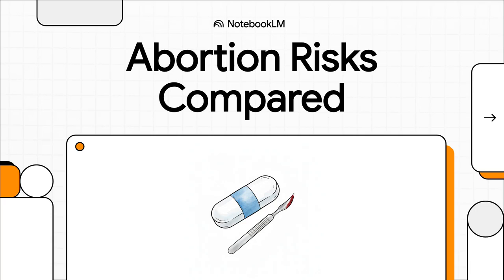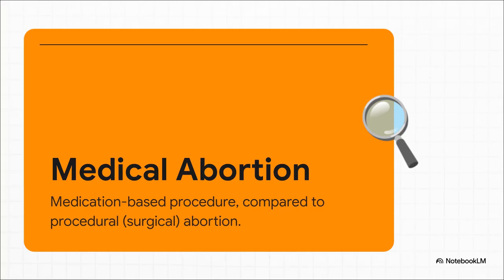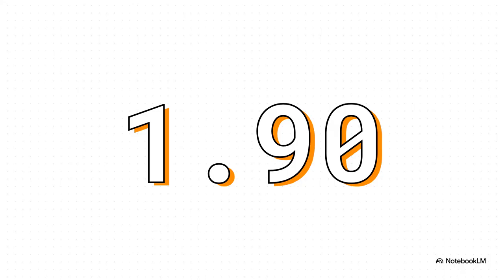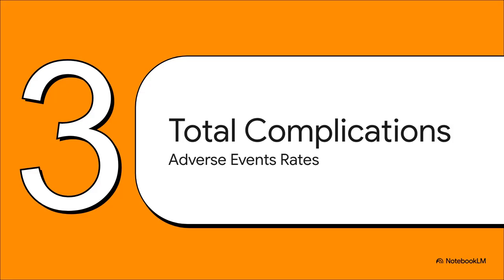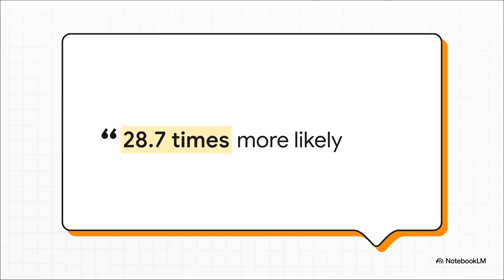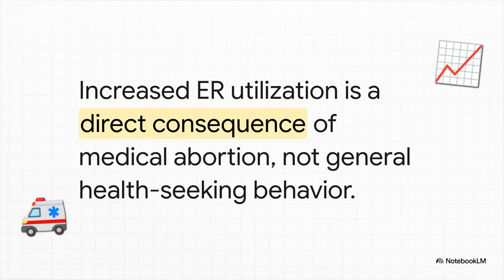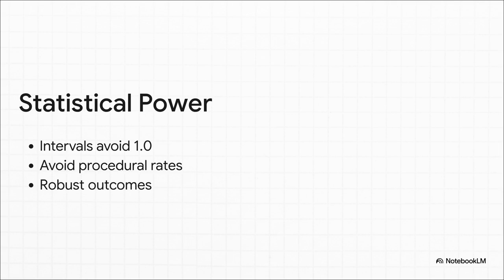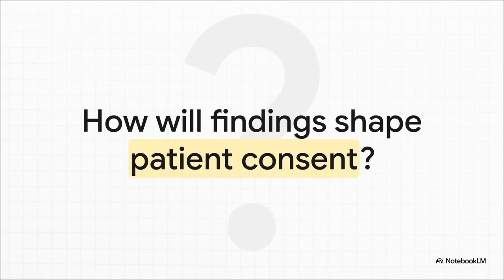Abortion Pill vs Abortion Pill Risks Compared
A meta-analysis of data from multiple international studies—covering populations in the U.S., Canada, and Australia—has revealed a consistent and statistically significant increase in risk for women choosing medical (medication) abortion compared to procedural (surgical) abortion.

The findings break down into three key areas:

1. Serious Adverse Events & Major Complications
Serious events include life-threatening situations, hospitalizations, or the need for major surgery. The meta-analysis found that women undergoing medical abortions are nearly twice as likely (OR 1.90) to experience a serious adverse event or major complication compared to those who have a procedural abortion. In some regions, the disparity was even more stark; a study in South Australia found the odds for hospital admission were over 15 times higher for medical abortion patients.

2. Total Complication Rates
When looking at all complications—including "minor" ones that still require a doctor's intervention, such as heavy bleeding or retained tissue—the risk for medical abortion is nearly three times higher (OR 2.91) than for procedural ones. A major driver of this difference is the need for "surgical re-intervention" (often a D&C), which was found to be 28.7 times more likely following a medical abortion.

3. Emergency Department (ED) Utilization
The data shows a 53% increase in the odds of a woman visiting the ER for an abortion-related concern if she chose the medical method. Importantly, the research suggests this isn't just about different health-seeking habits; the gap in ER visits between the two groups widens significantly only when the visit is specifically tied to the abortion itself, indicating it is a direct consequence of the medical abortion process.

Across diverse populations and different types of outcomes, the evidence is robust: medical abortion carries a significantly higher risk profile for both major and minor complications than procedural abortion.